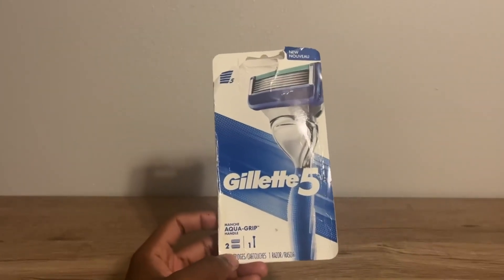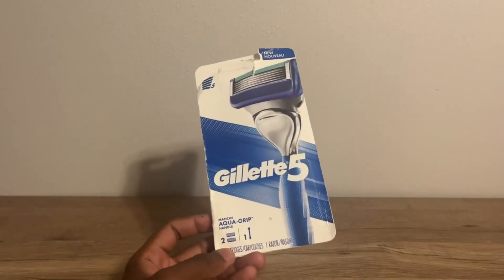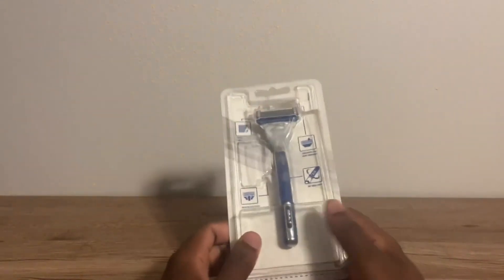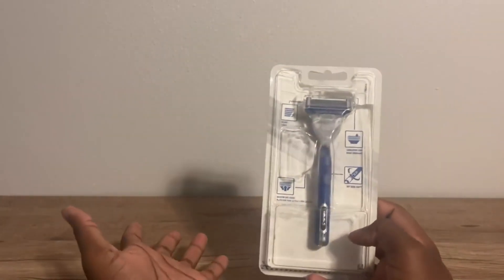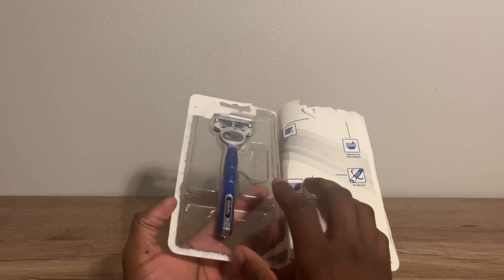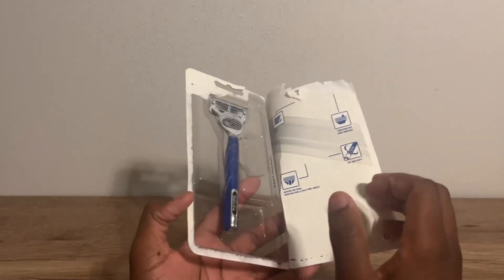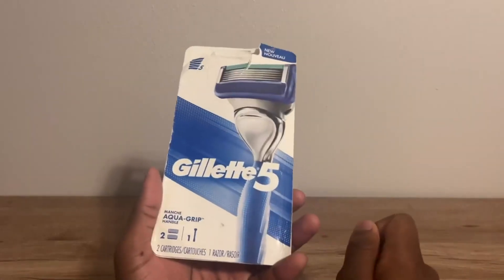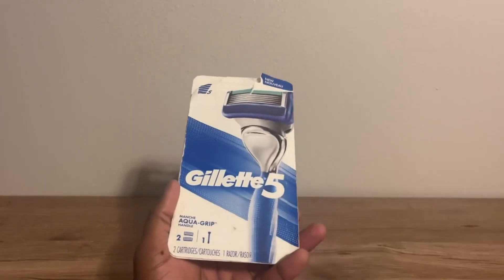I Tested Gillette's New 5-Blade Razor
If you’re familiar with Gillette, you already know the quality, but if not, you’re in for a treat. I've been using this razor for years and can't recommend it enough. The Gillette 5 comes beautifully packaged and includes two replacement blades, so you’re always prepared.
Let’s take a closer look! The razor features a comfy, squishy handle that offers excellent grip and control, making your shaving experience smooth and effortless. Its pivoting head adjusts to the contours of your face, allowing you to reach tricky areas that regular razors often miss.
Overall, it’s a fantastic investment for anyone looking for a close, clean shave. Trust me, once you try the Gillette 5, you won’t be disappointed!

My Inspired Review: Gillette Fusion5 Razor for Men, Handle + 1 Razor Blade Refill